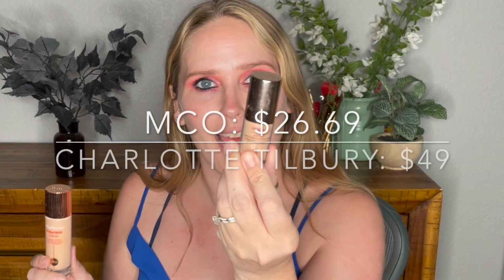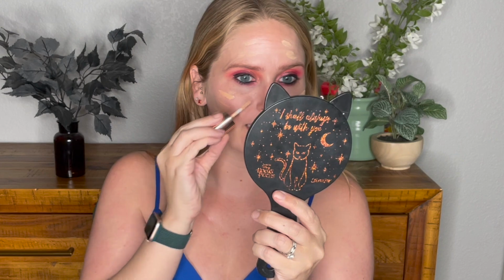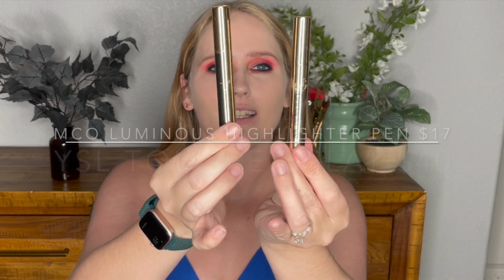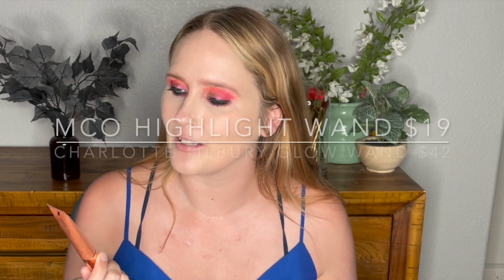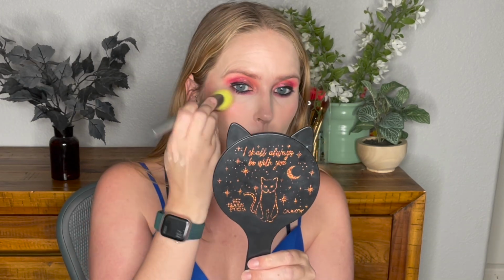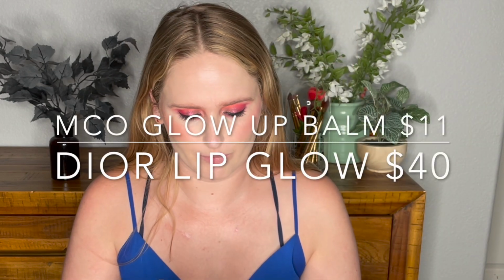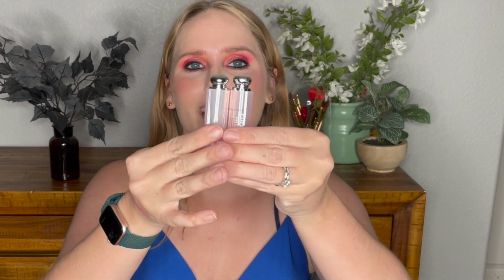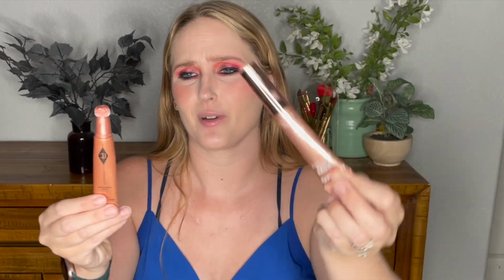MCo Beauty ...The perfect high end makeup dupes??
Yes, my tongue is red because I've been hitting the hot Cheetos HARD...  But today we're comparing the Australian brand MCo Beauty, to the high end luxury makeup brands they're duping! Are they close? ARE THEY THE SAME???

*SuperGoop Glow Screen
*Hourglass Ambient Soft Glow Foundation // 3
*YSL Touche Éclat High Cover Radiant Undereye Brightening Concealer Pen // 0.5
*Give Me Glow Eye Primer // Parchment
OOS
* Blend Bunny // Little Miss "She Never Misses" Eyeshadow Palette